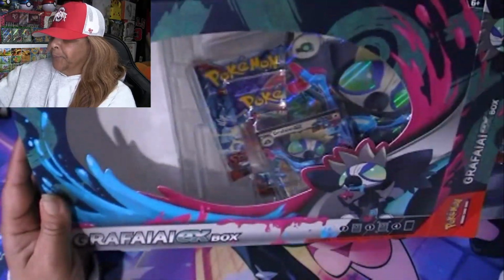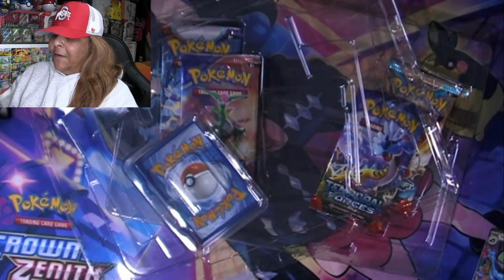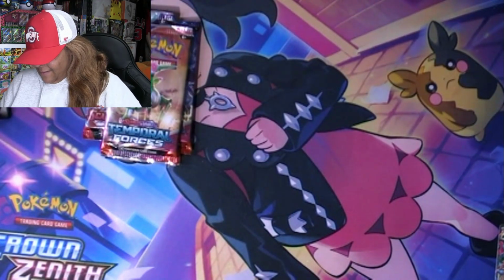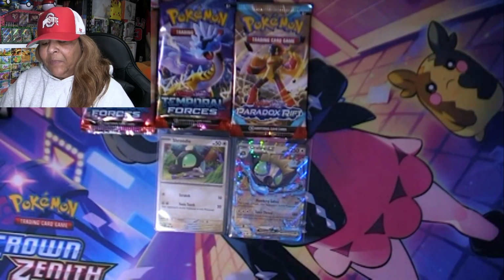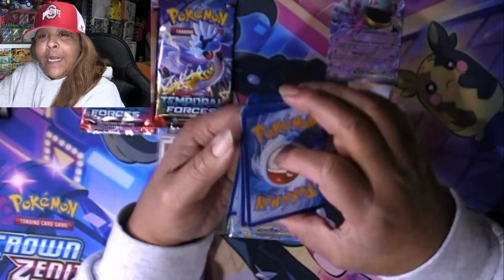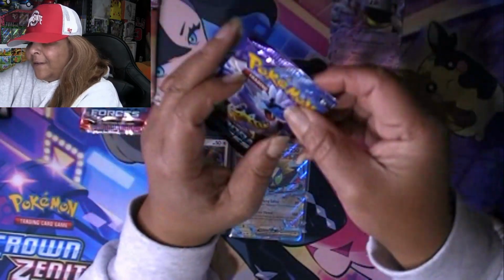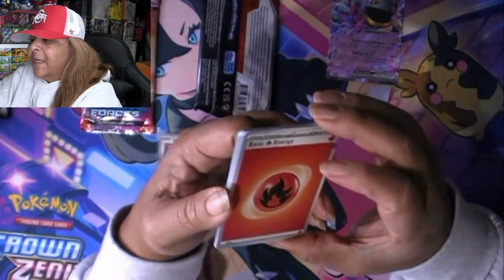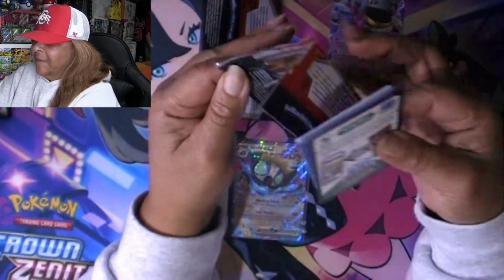Grafaiai Ex collection box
Nickie Poo
900 N.Broad St
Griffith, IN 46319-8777